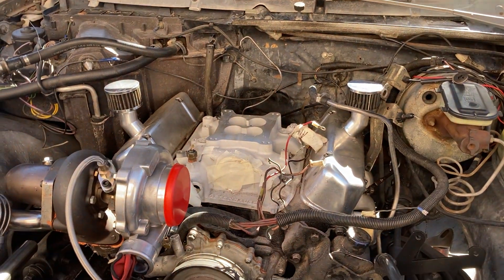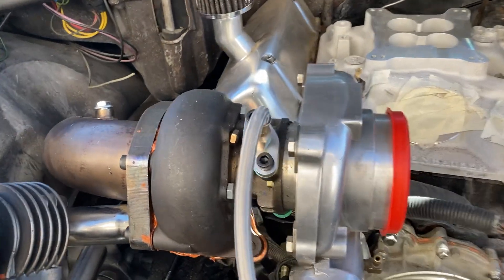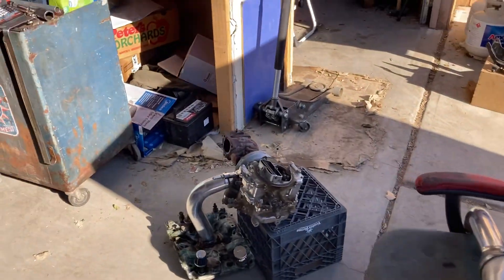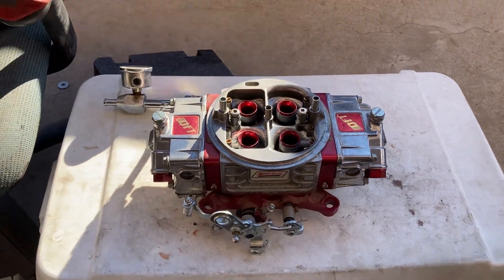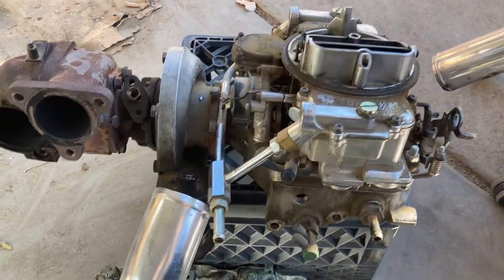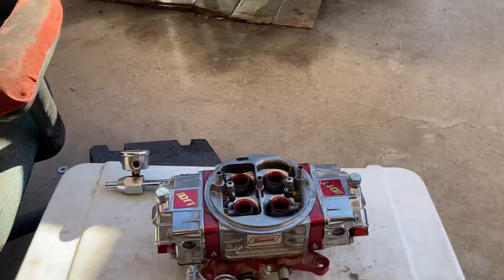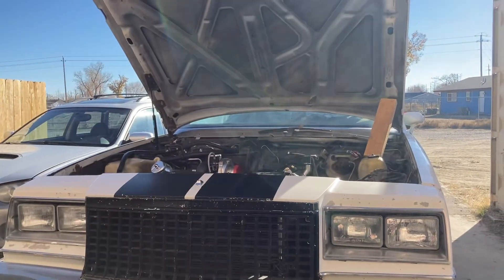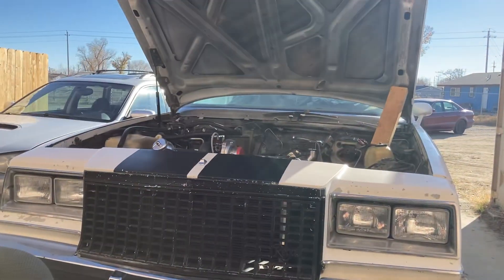How Can You Turbocharge any Engine? Boost Them All, 2 types of Old School Turbo Secrets DIY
How to turbo charge any engine, whether they are fuel injected, where you need a dyno tune or any carbureted vehicle where you can fabricate a holly carburetor flange to, and run a blow through turbo carburetor designed to increase fuel flow for every pound of boost.